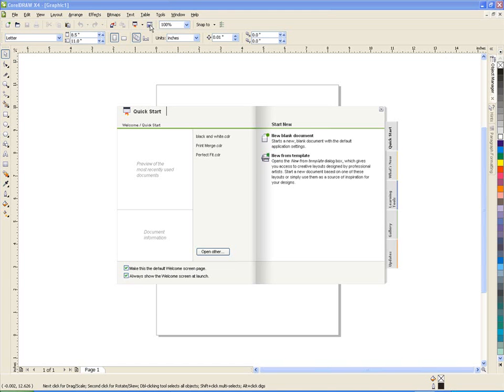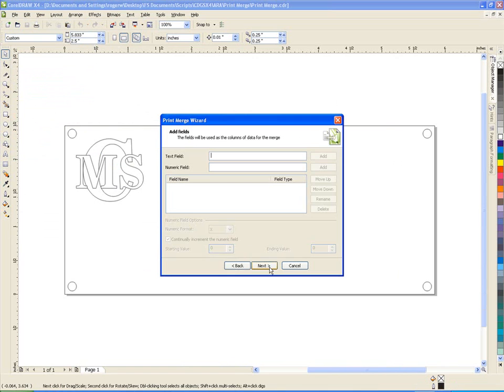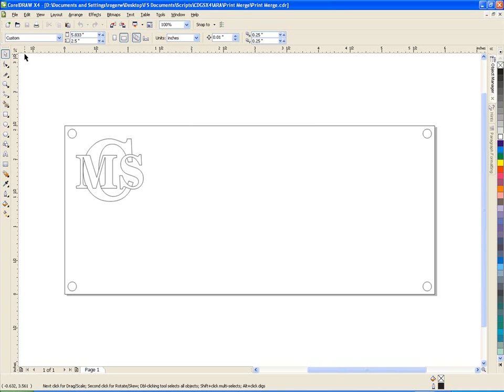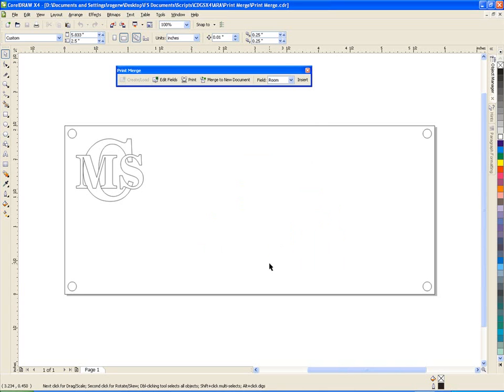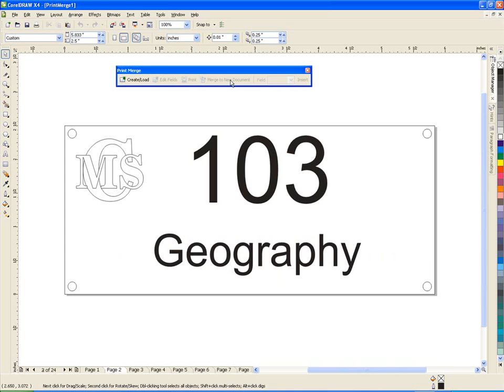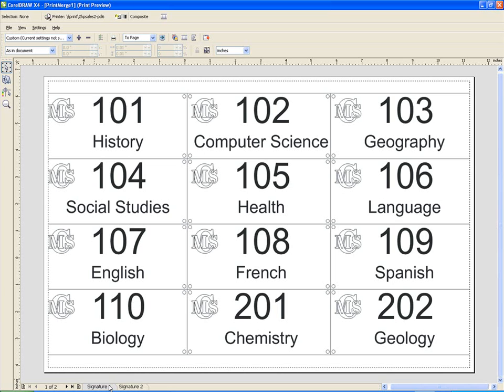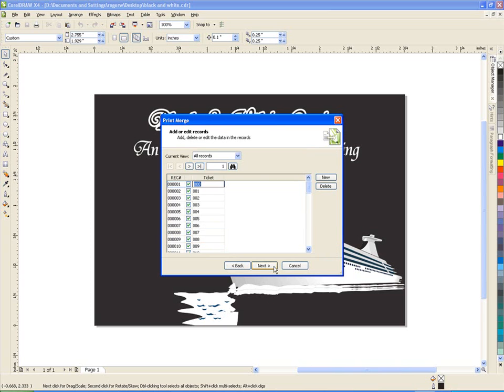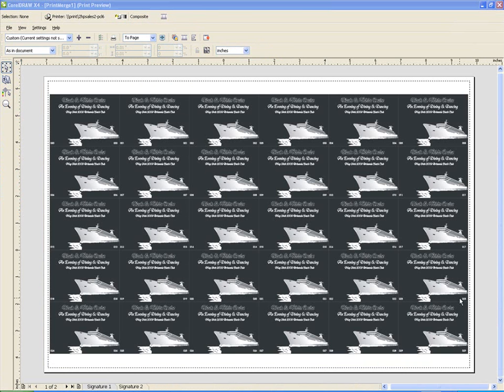Print Merge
How to perform a Print Merge in CorelDRAW X4.  This also shows how to create sequential numbering for tickets.  If you do not yet own CorelDRAW X4, try a trial version free @